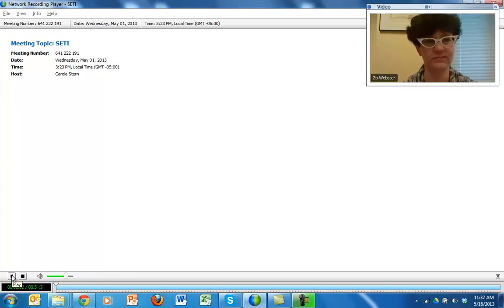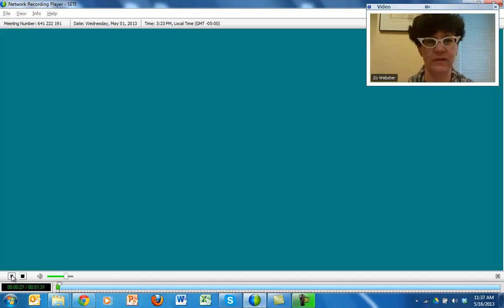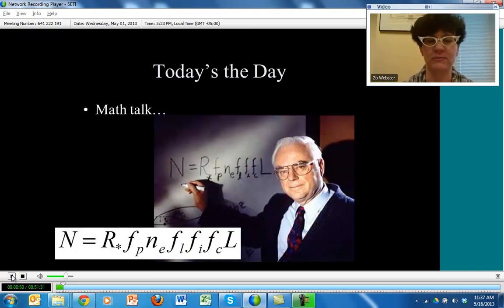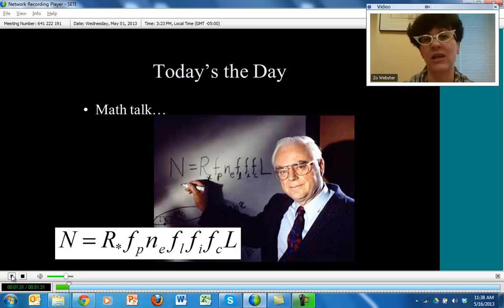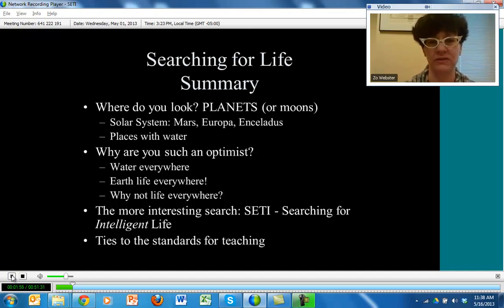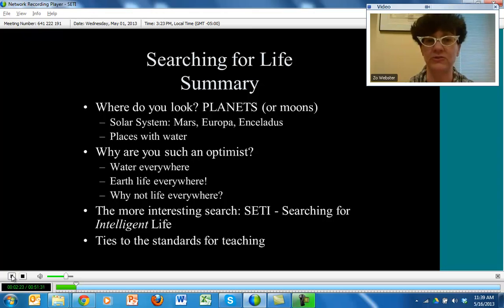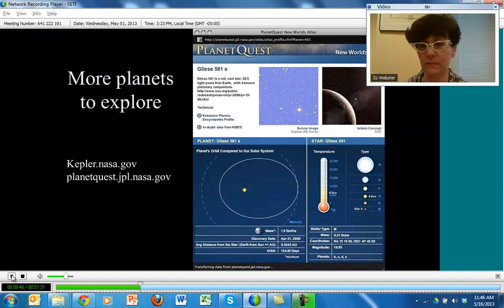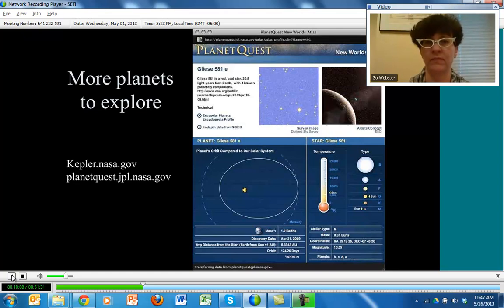Search for Extra Terrestrial Intelligence with Zo Webster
There is science behind the science fiction of searching for intelligent life. The Drake equation provides a scientific framework for quantitatively exploring some of the astronomical and social factors that affect the number of habitable planets detectable with our available instrumentation.

Learn about the ongoing search for extra-terrestrial signals and how many factors have to be just right for us to find a signal. We'll also spend some time discussing how to tie this timely material into your high school and middle school science classes.